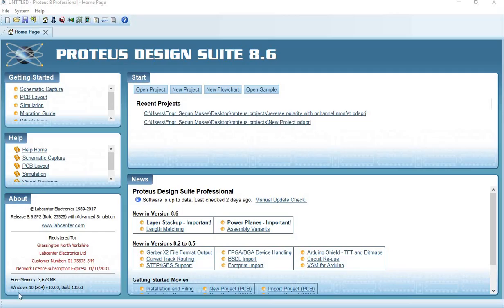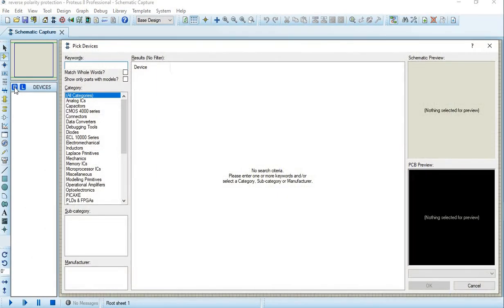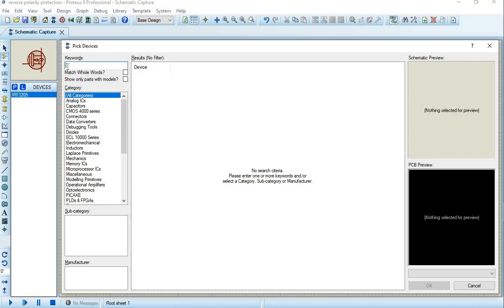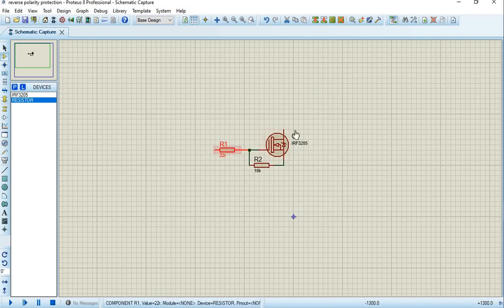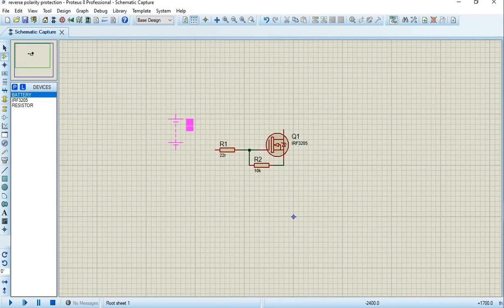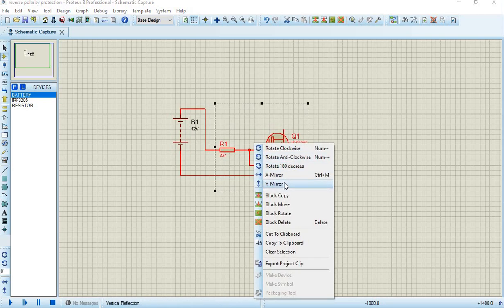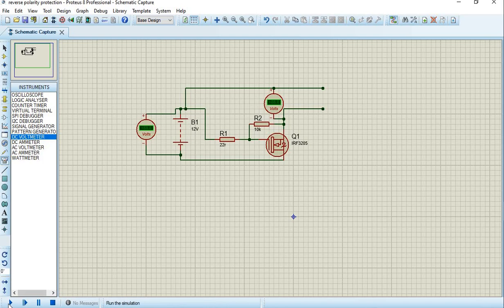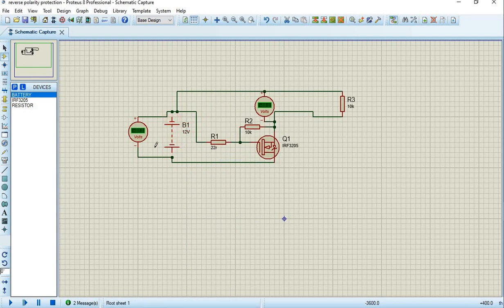HOW NOT TO BURN YOUR DEVICE (Reverse Polarity For N-MOSFETS)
in this video, we are going to talking about the best way to prevent your device, electronic devices from blowing up.